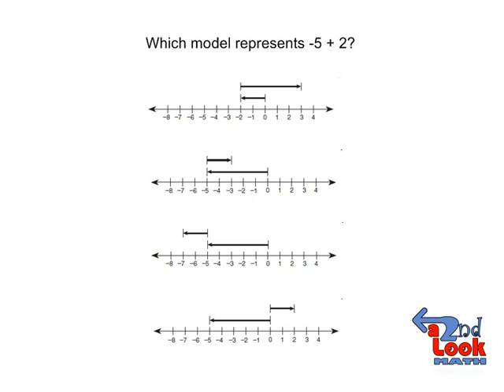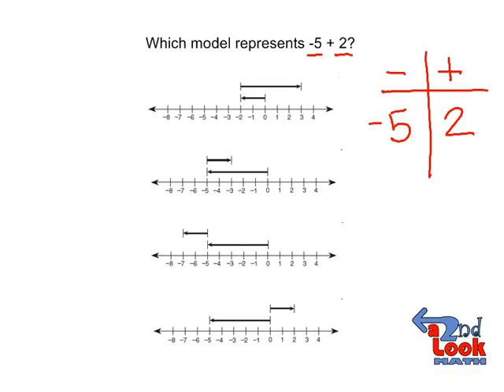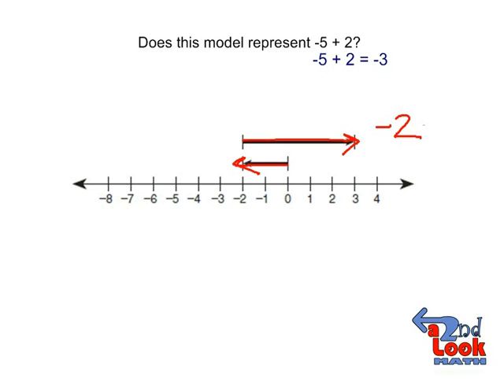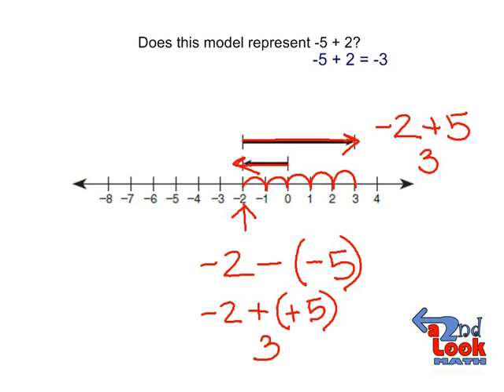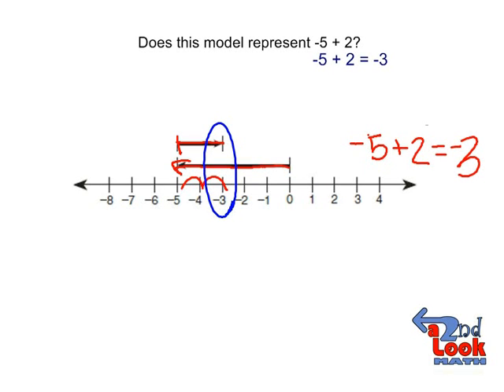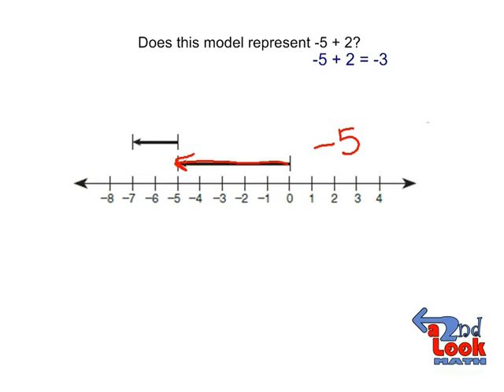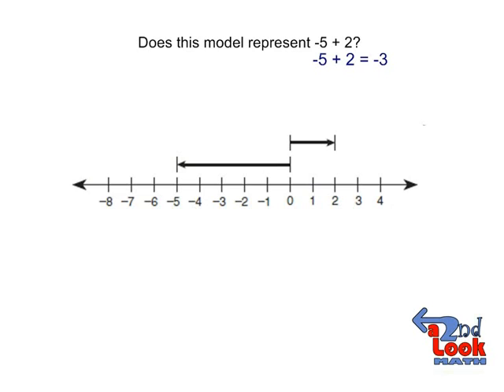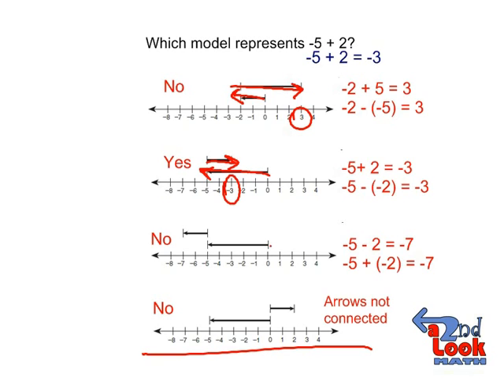Models of Adding and Subtracting Integers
A Second Look at adding and subtracting integers on a number line. This video shows how to determine which picture correctly represents an addition or subtraction number sentence with integers.